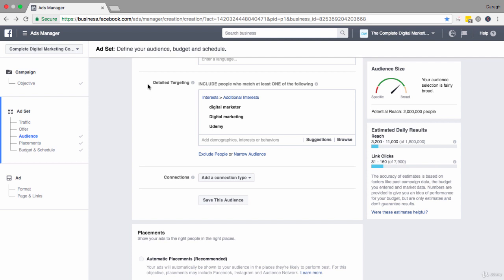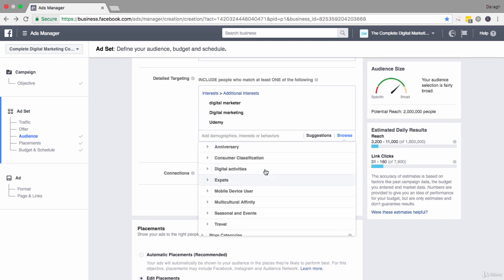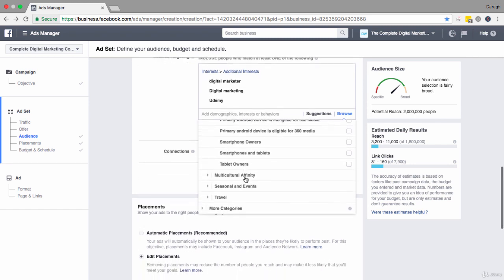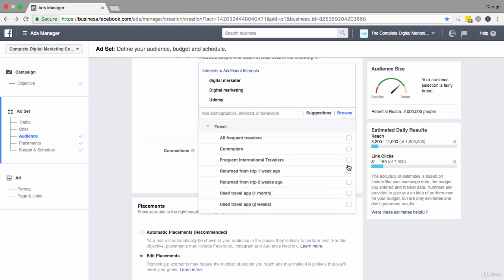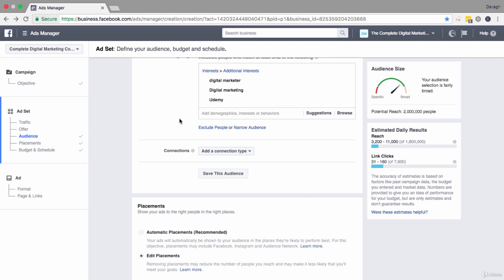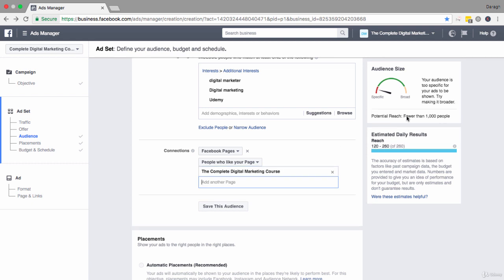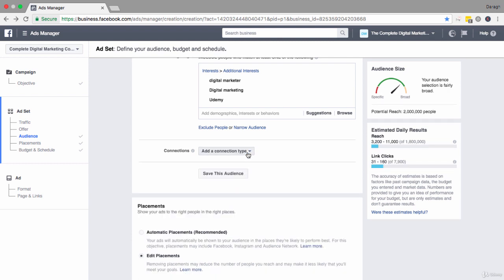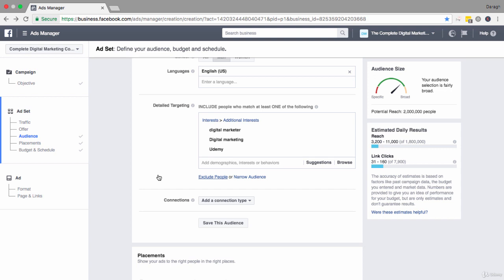208 Targeting By Behaviours & Connection